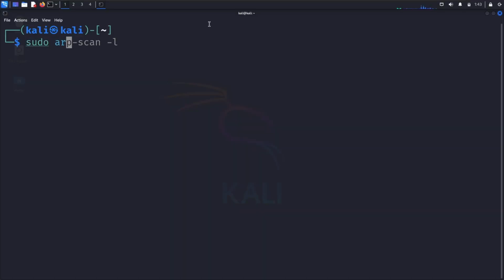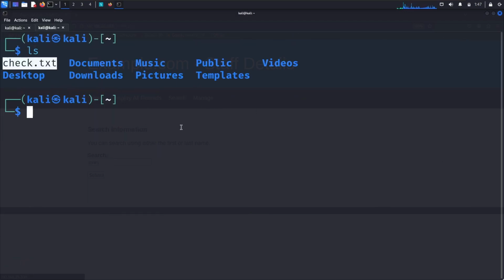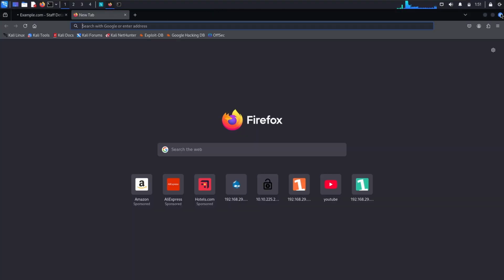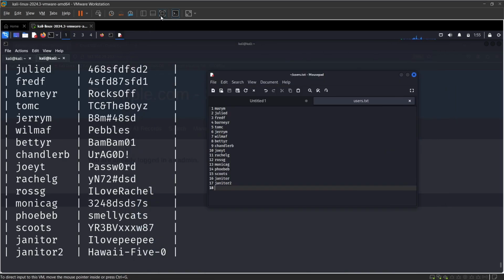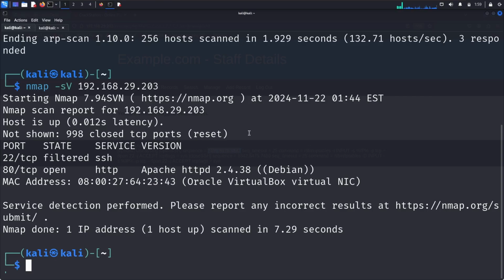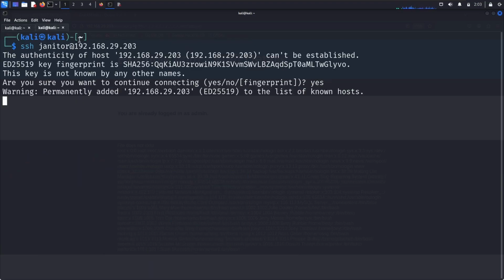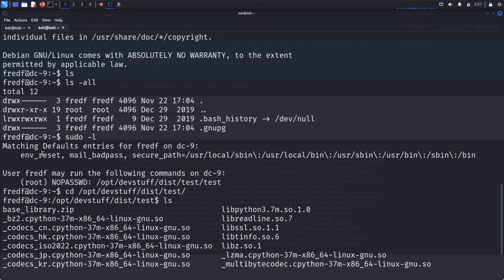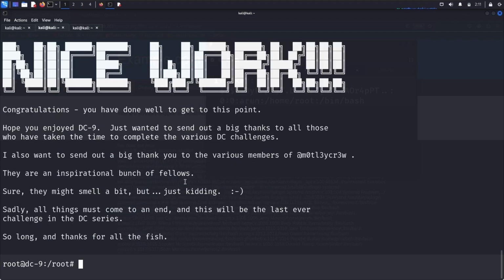DC:9 vulnhub walkthrough